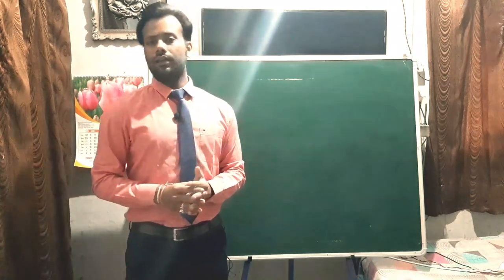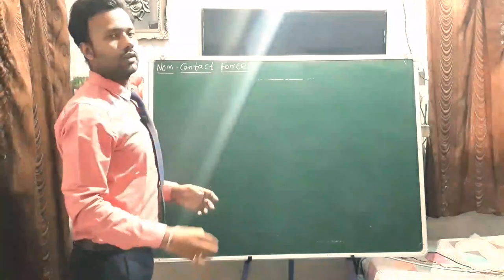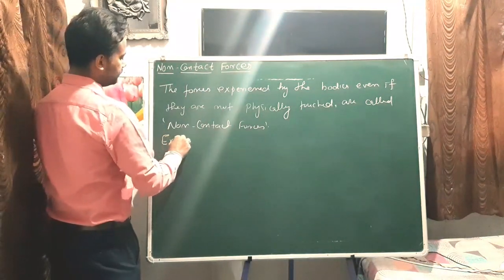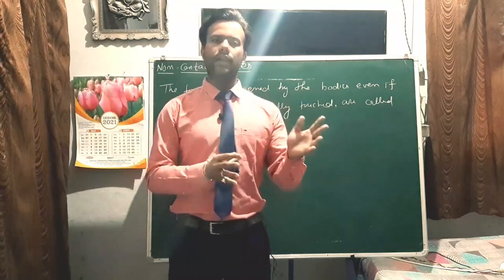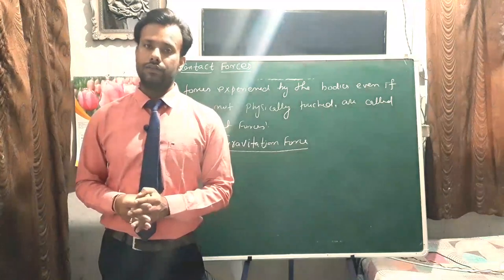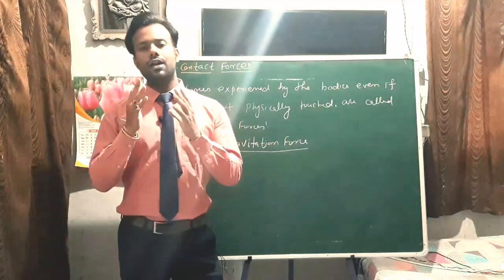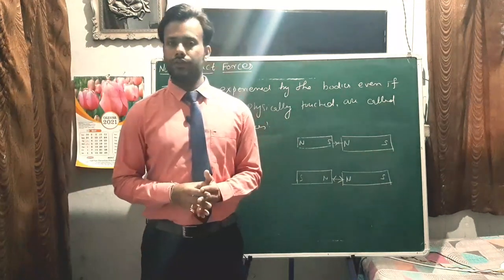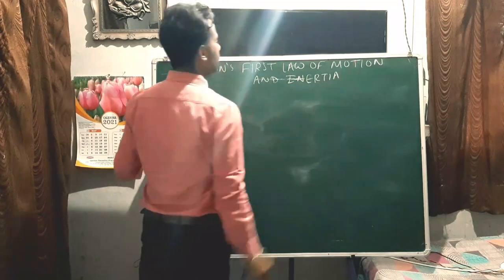Newton's First Law of Motion